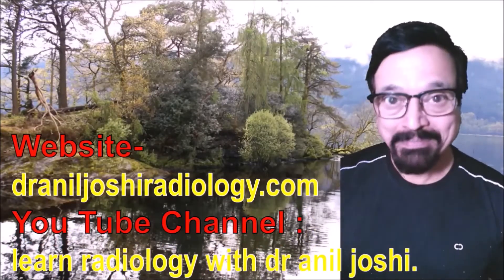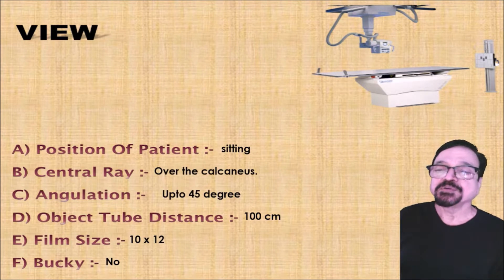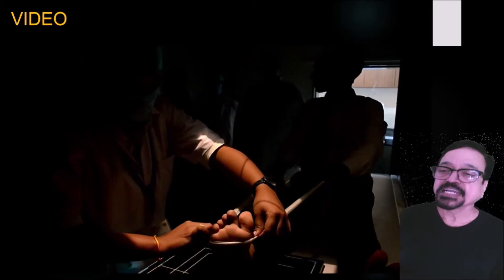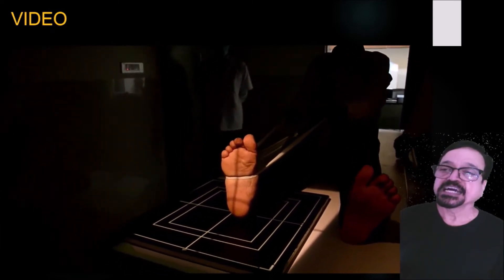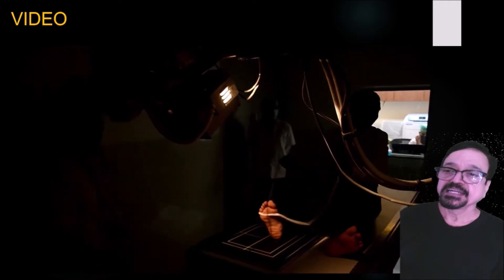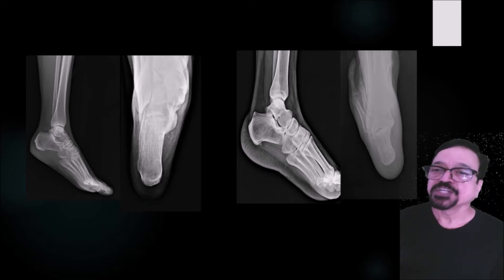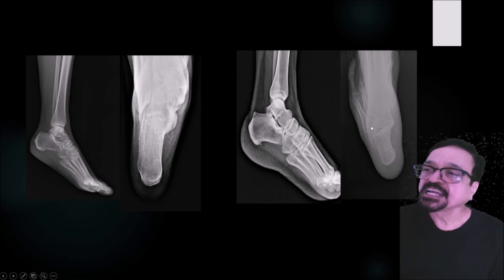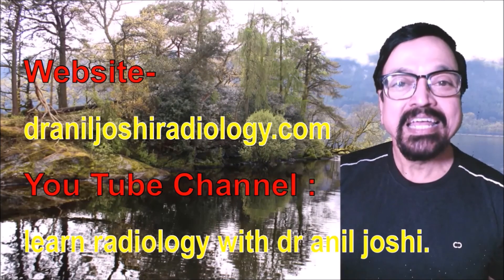CALCANEOUS AXIAL VIEW VIDEO -BY DR ANIL JOSHI.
OFTEN A QUICK REFERENCE BOOK IS REQUIRED BEFORE TAKING X- RAY FOR TECHNICAL ASPECTS . WE HAVE GIVEN IN THIS VIDEO CONDENSED PORTION OF CALCANEOUS AXIAL VIEW RADIO-GRAPHIC TECHNIQUE , ALONG WITH TECHNICAL DETAILS LIKE DISTANCES, ANGLES & CENTRAL RAY LOCALIZATION & DIRECTION , HOWEVER FOR DETAIL CLINICAL APPLICATIONS, ANATOMICAL DETAILS REQUIRED & EXTENSIVE OTHER INFORMATION E- BOOK OF RADIOGRAPHY MADE BY "LEARN RADIOLOGY WITH DR. ANIL JOSHI SERIES" MAY PL. BE REFERRED.